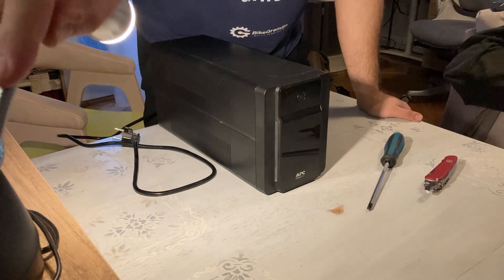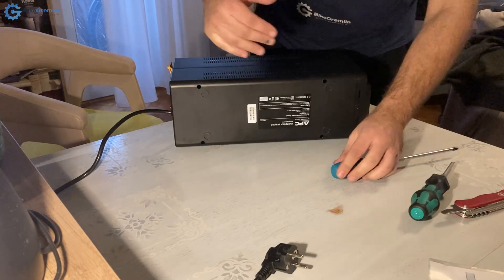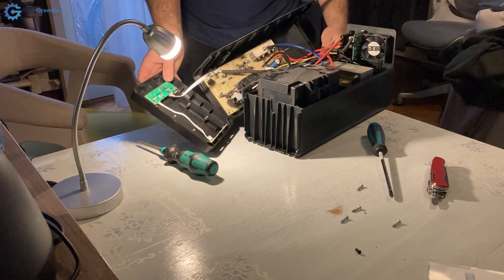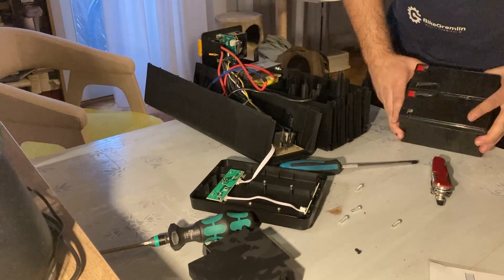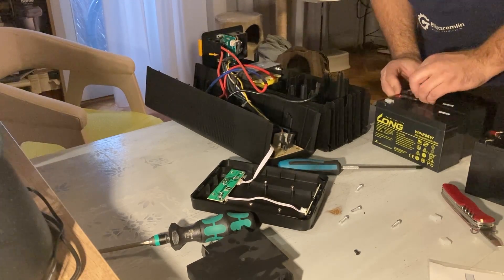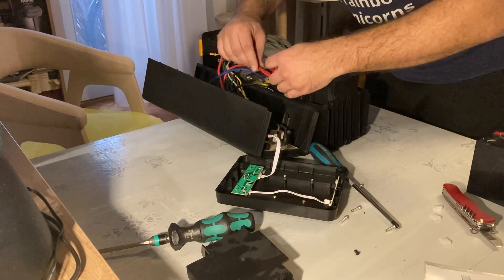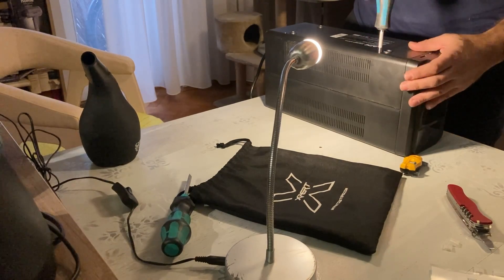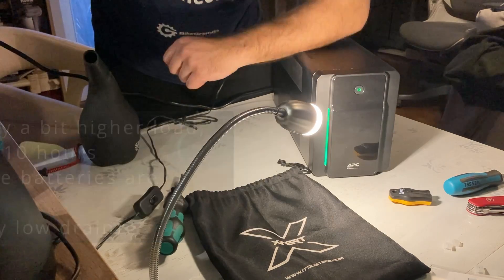APC Back-UPS 1600VA BX1600MI-GR battery replacement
How I've replaced batteries on my APC Back-UPS 1600VA BX1600MI-GR.
Offical APC battery model:
APC RBC17

Battery model I used:
WP1236W Long F2

Battery physical dimensions:
Length: 151 mm
Width: 65 mm
Height: 94 mm
Total Height (including terminals): 100 mm
Terminal Type: F2 (6.35 mm spade connectors)
Weight: Approx. 2.65 kg
Voltage: 12 V
Capacity: 9 Ah

CONTENTS:
00:00 Introduction
00:24 Pulling the battery connector out
00:58 Removing the case bolts
02:37 Prying open the front cover
03:33 Opening the case
04:00 Removing the battery
06:49 Battery properties
07:25 Checking and connecting batteries
08:40 Installing the new batteries
10:25 Closing the cover
12:06 Checking if it works

My German Amazon (.de) recommendations:

Camera: Stand :)

id: 1244

For comments, questions, or advice, I’d be happy to help over on the BikeGremlin forum:

To keep everything organized, I’m only providing answers there. Thank you for understanding!
Relja Novović

List of all my videos, sorted by categories (so you can easily find the answers, tips, and tutorials you need):